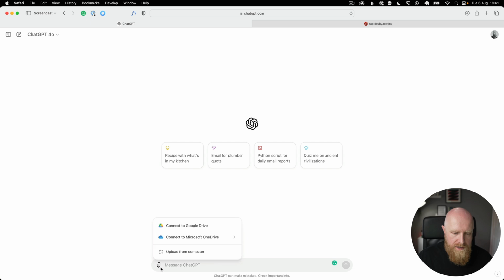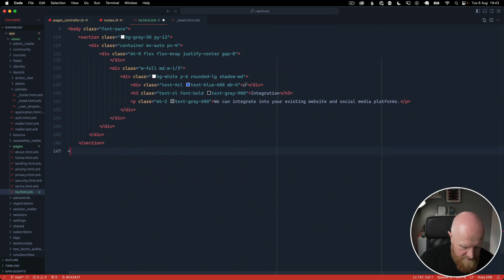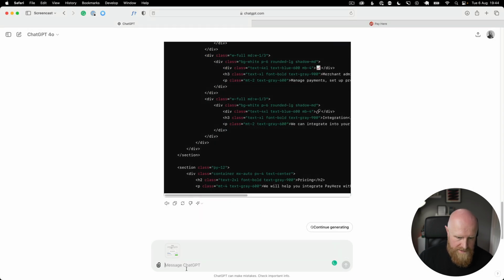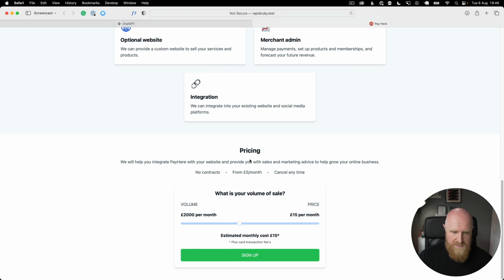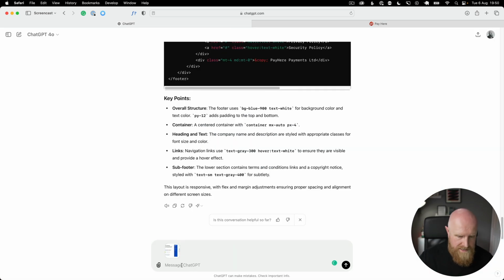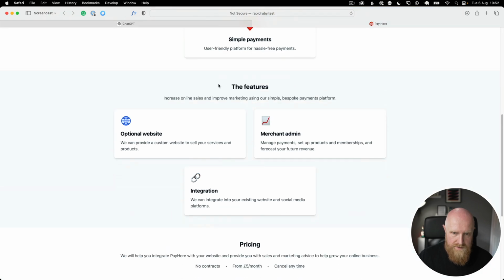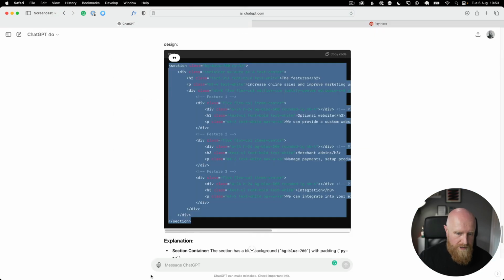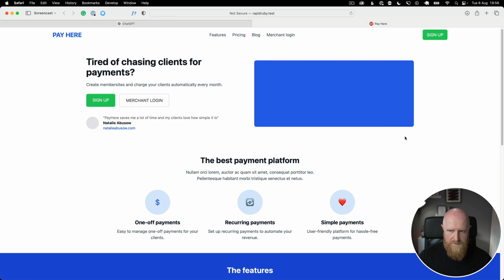Design to Tailwind CSS using Chat GPT AI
In this episode I use ChatGPT to take a design mockup and turn it into responsive markup using Tailwind CSS.

P.s. Want access to next week's video right now? Head on over and sign up on [rapidruby.com] now!